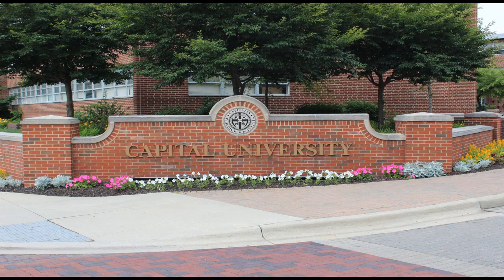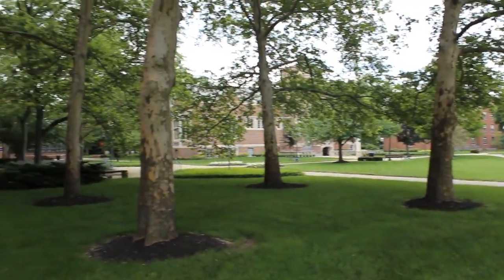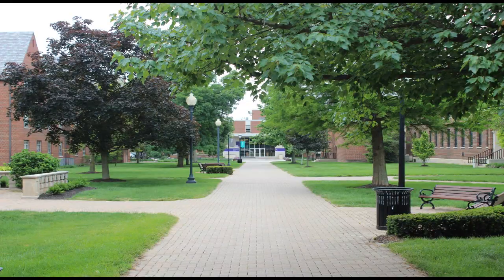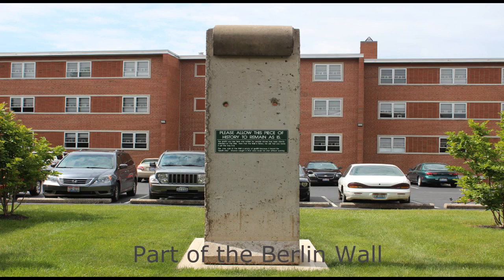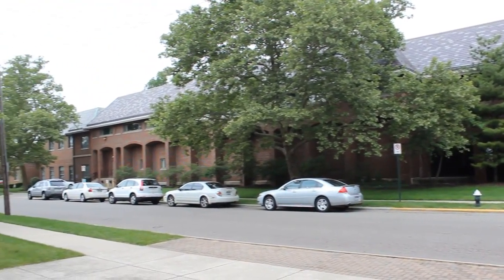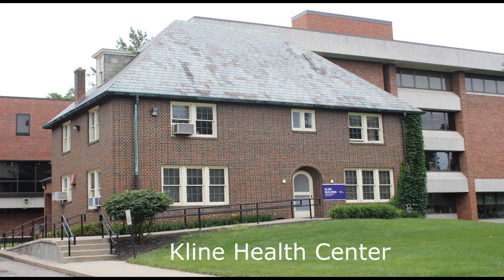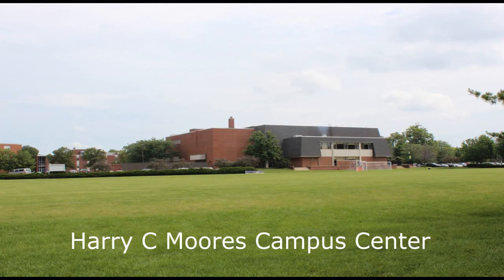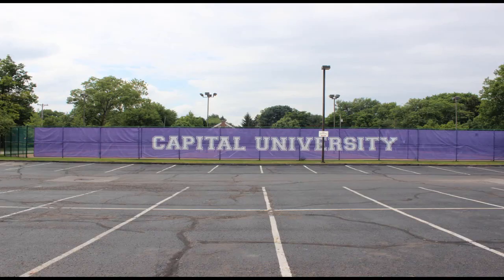Capital University - A Visitors Guide - Bexley Ohio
Explorers Are Us - Main campus is in Bexley, Ohio, on 53 acres and is the oldest university in Central Ohio, founded in 1830. Capital is currently home to 3,628 undergraduate and graduate students, and 691 are Freshman.

They employ nearly 200 full-time and more than 200 part-time faculty which helps keep class sizes small and give students the individual attention that they need.

There is a 12:1 student to faculty ratio for undergraduate students, and in Fall 2013, 59% of classes had 19 or fewer students in them. Capital University has more than 60 majors and 51 minors to choose from. Some majors include education, nursing, economics, criminology, athletic training, business, accounting, chemistry and many others.